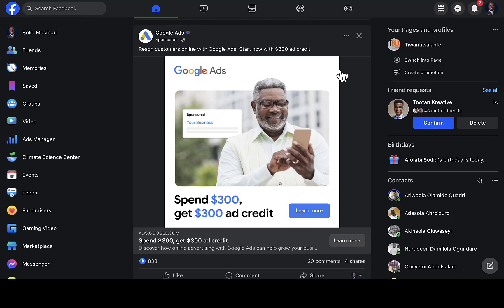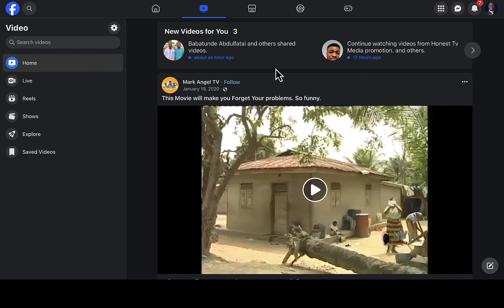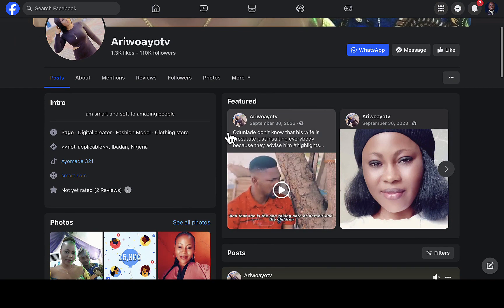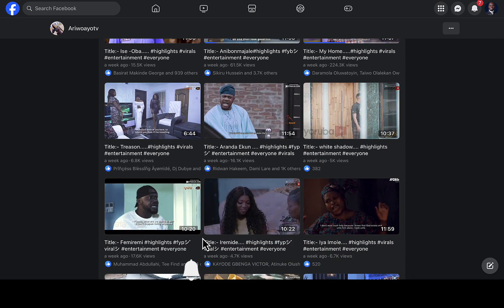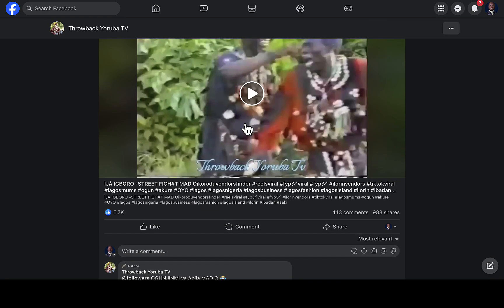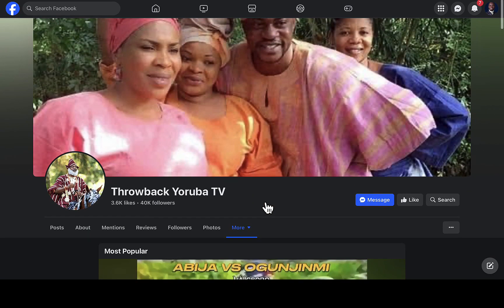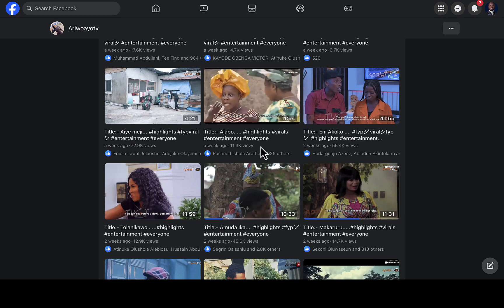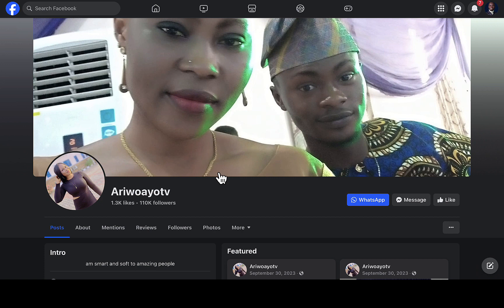HOW TO GROW A FACEBOOK PAGE WITHOUT SHOWING YOUR FACE IN 2024 | HOW TO GROW FACEBOOK PAGE FASTER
In this video, i talk about  HOW TO GROW A FACEBOOK PAGE WITHOUT SHOWING YOUR FACE IN 2024 | HOW TO GROW FACEBOOK PAGE FASTER   . Don't forget to watch till the end because i shared more valuable information which will favor you.